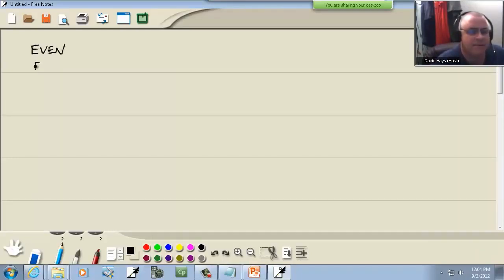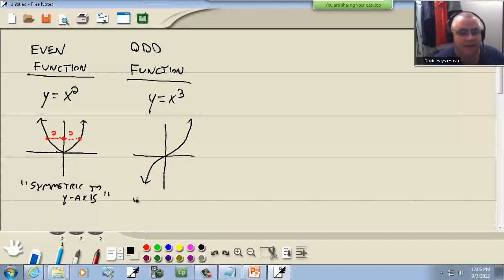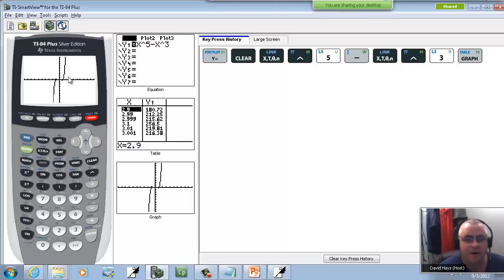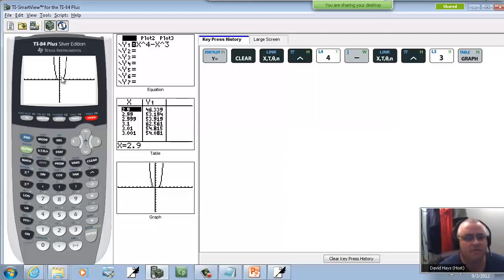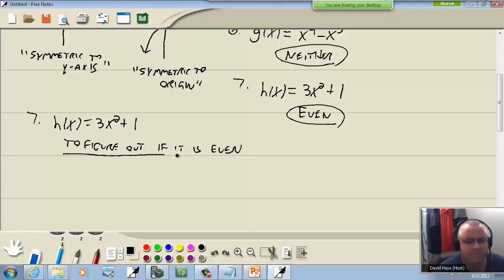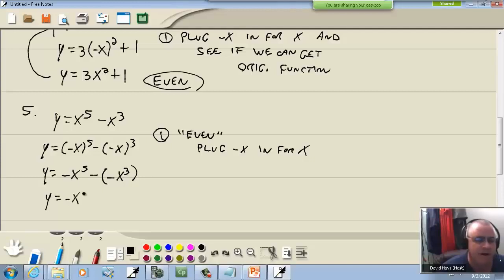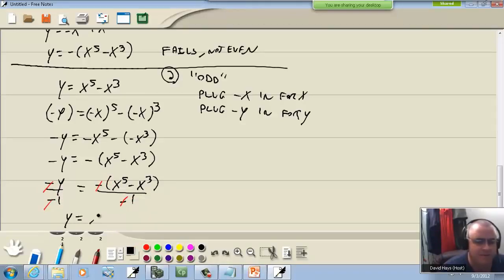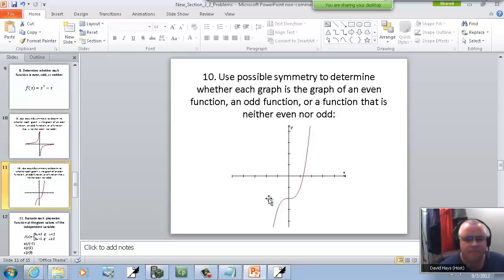College Algebra - Even and Odd Functions